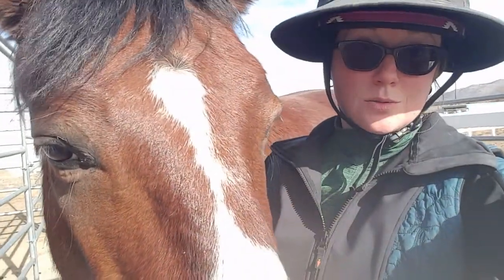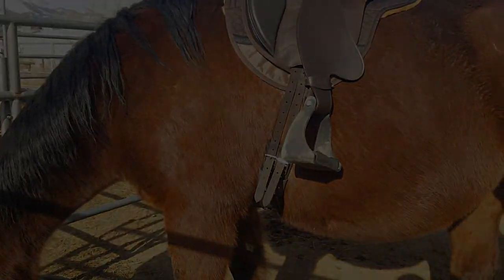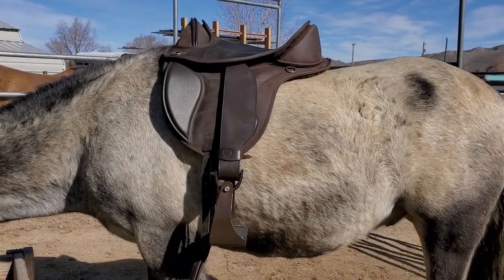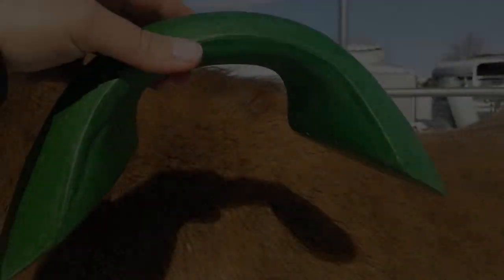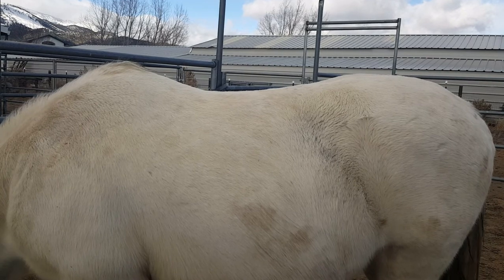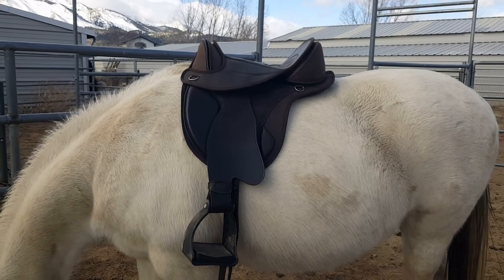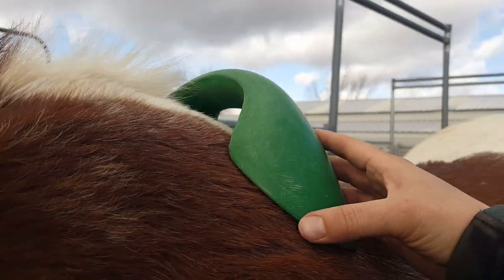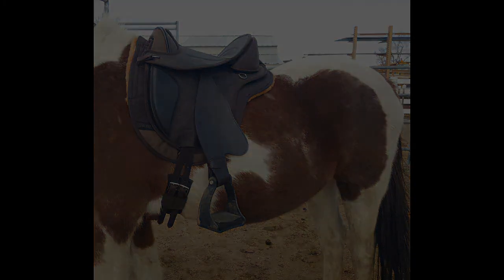Initial Saddle Fit Case Studies: Part Two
We continue on our treeless saddle fit journey with part two of the case studies. This video has a bit less variation than the first, but still some interesting cases, including a couple well built horse that don't need any shimming (rare on this property!), as well as a couple of horses with forward girth areas, the horse with the most significant dip in his back on the property, etc.